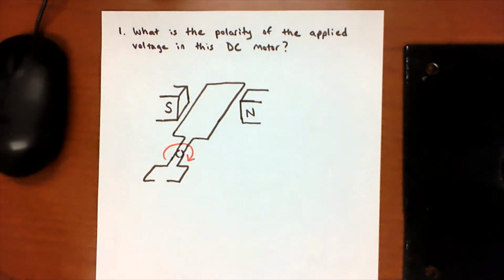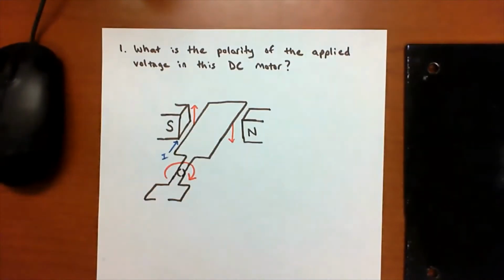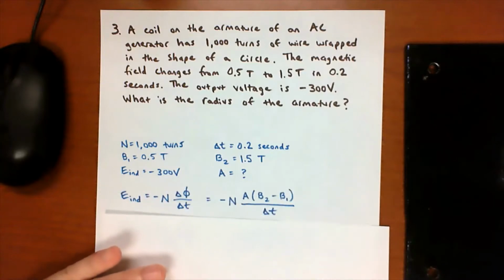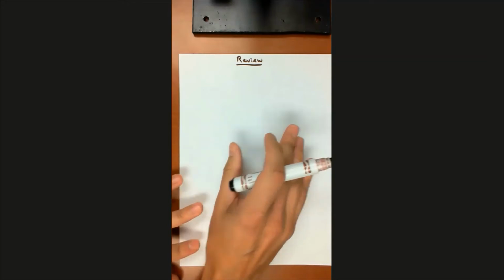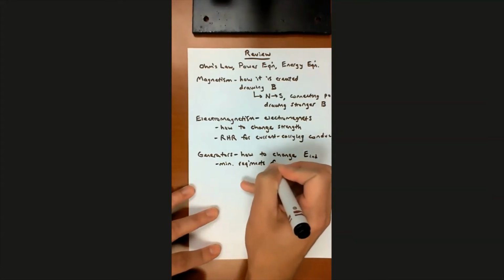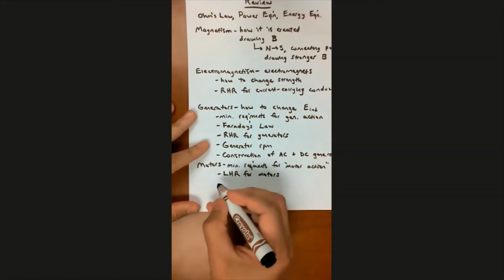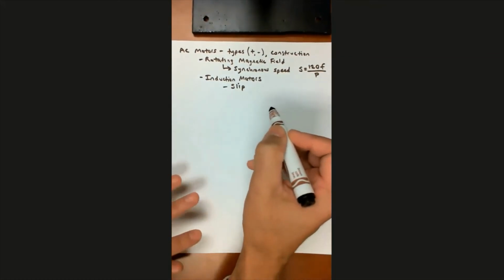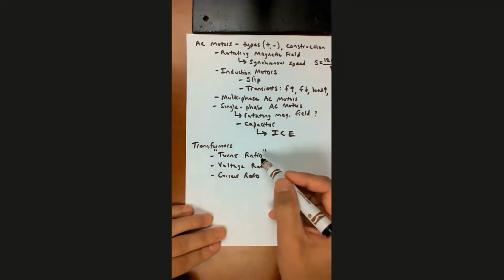TEC 240 Mar 31 Video 1 of 1